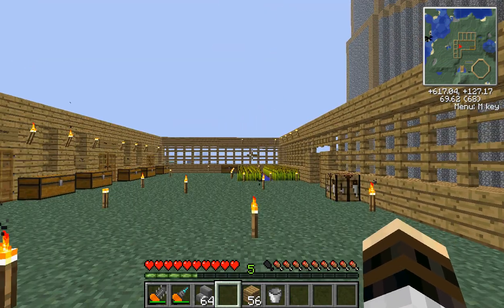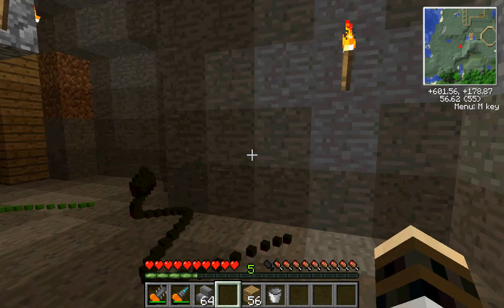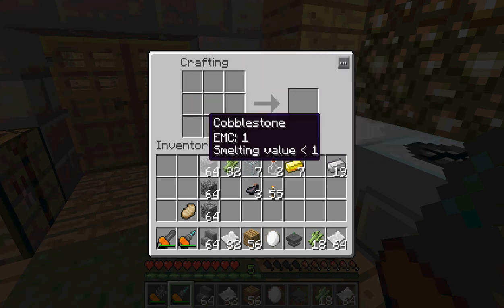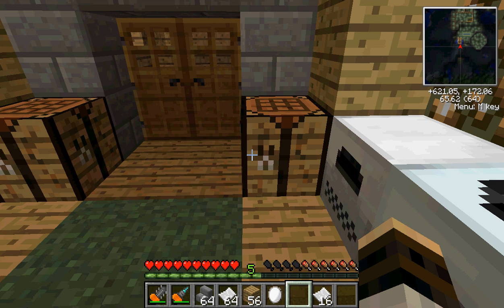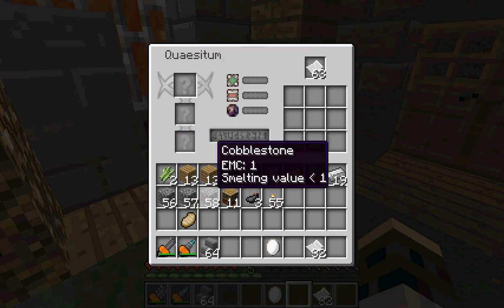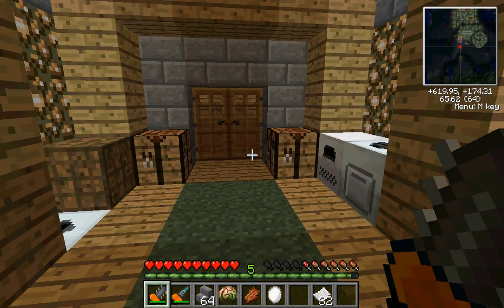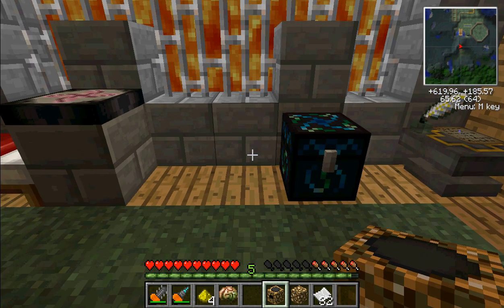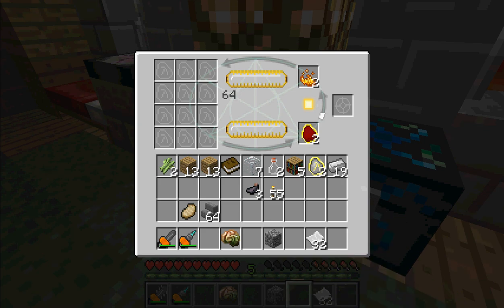Let's Play Minecraft Technic Episode 015 Thaumcraft 2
In this episode, we begin working with Thaumcraft 2. We also upgrade our energy collector!